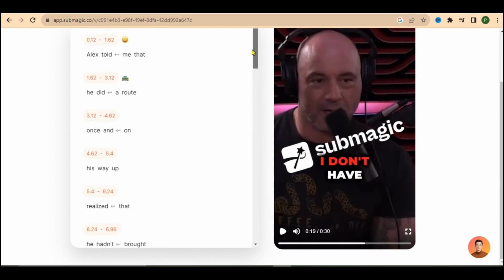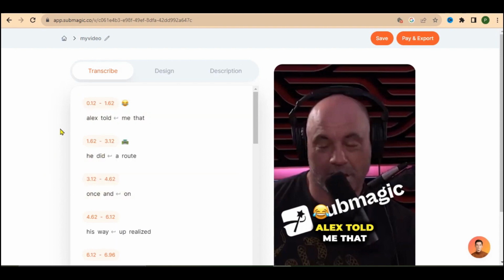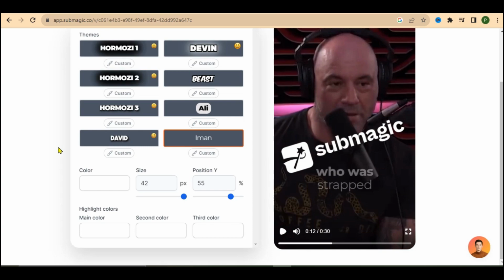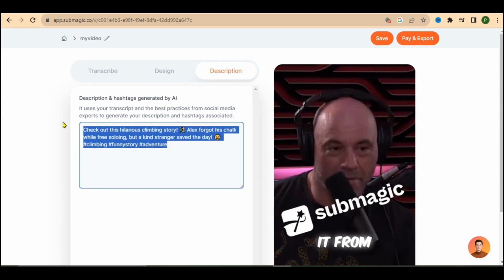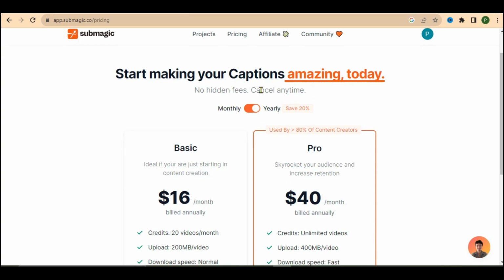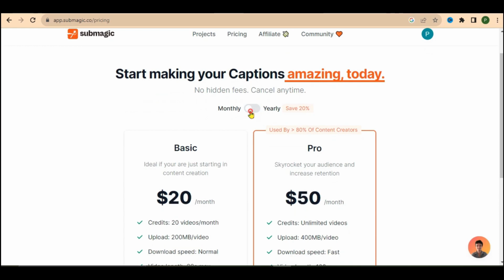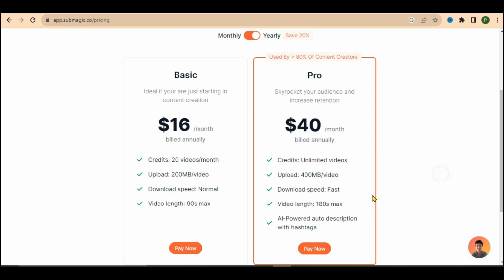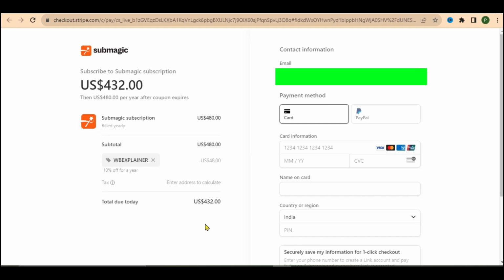How To Make Captions Like Iman Gadzhi Using AI ? Iman Gadzhi Style Captions Tutorial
youtube automatic subtitles,
caption for youtube videos,
how to add caption to your video,
social media video subtitles,
youtube shorts subtitles,
tiktok subtitles,
instagran reels subtitles,
add subtitles to a youtube video,
how to create automatic subtitles,
how to automatically create subtitles,
how to automatically generate subtitles in 2023,
how to create automatic subtitle for youtube video,how to auto generate subtitles for a YouTube video
ali abdaal captions